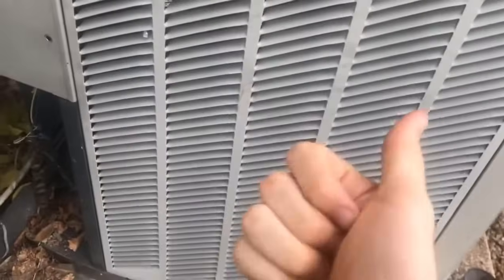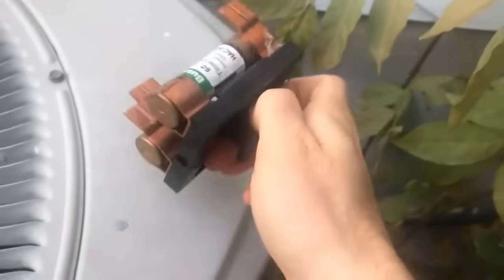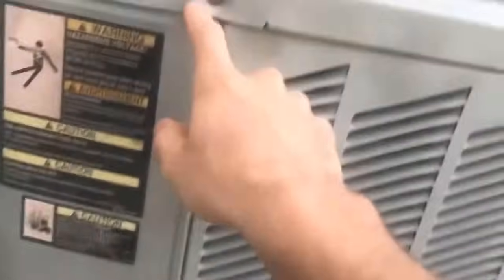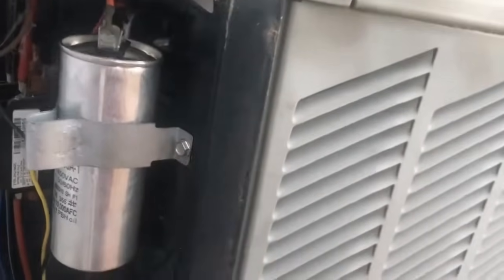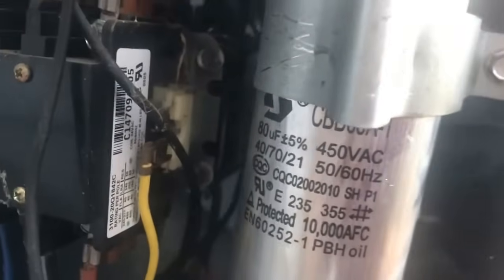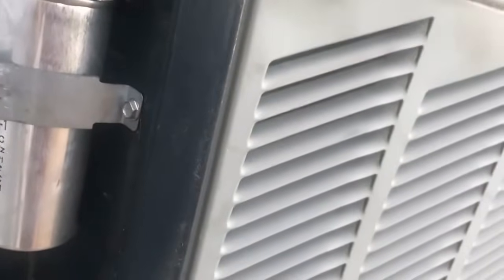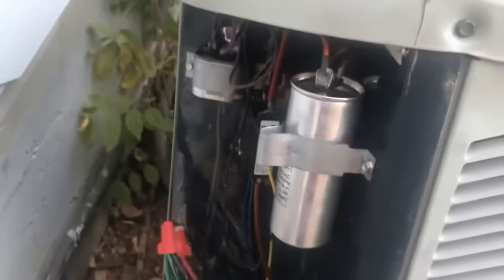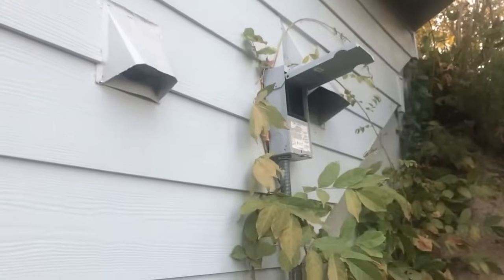How to fix a home AC unit blowing hot air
Make sure to disconnect the fuse and then discharge the capacitor(s) before performing any service, as there is a risk of electric shock! I show how to fix a home air conditioner unit that is not cooling the air by replacing a faulty run capacitor. Some models may have a capacitor dedicated to the fan and another dedicated to the compressor (herm, hermetically-sealed compressor). The compressor capacitor is generally around 80 microfarads (abbreviated uF or MFD). Sometimes the fan and compressor capacitors are combined into one module, this particular unit has 2, but the process is the same.